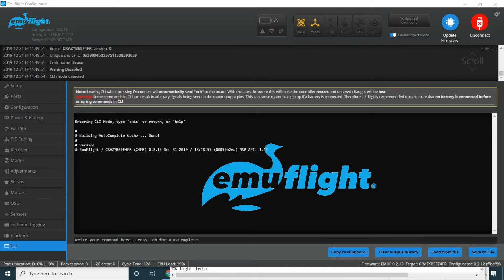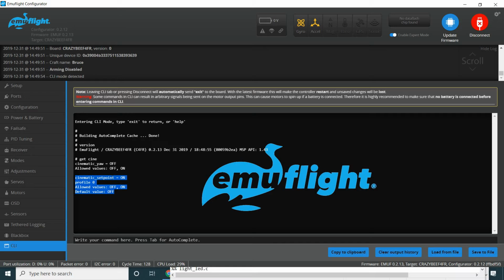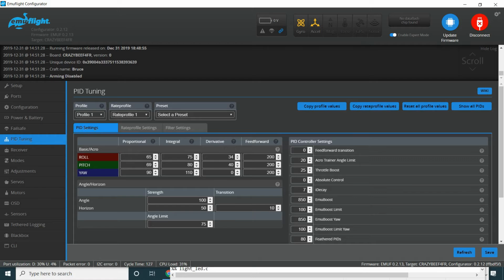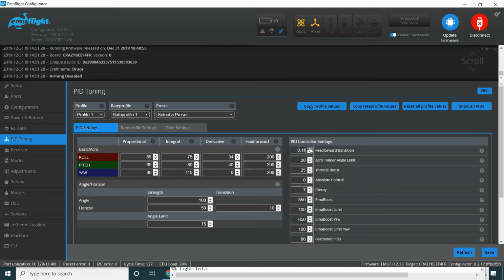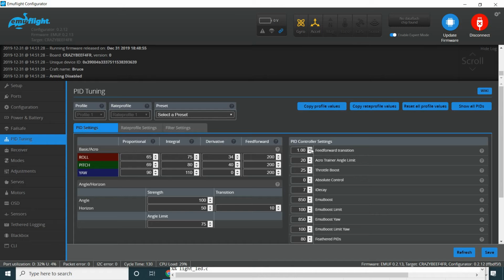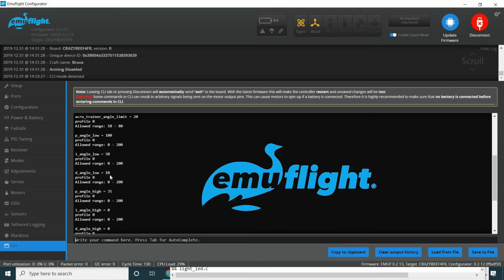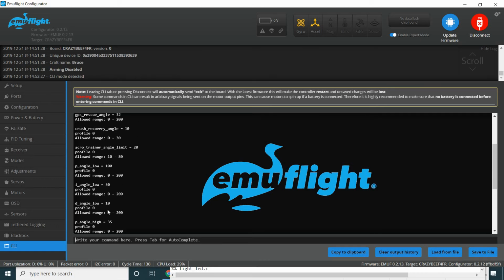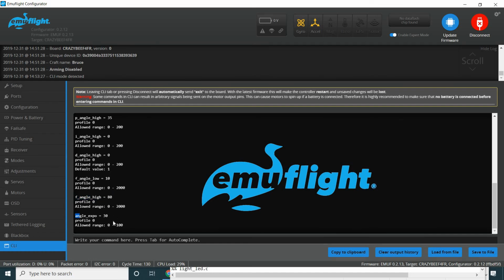EmuFlight 0.2.13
cinematic_setpoint
fix horizon mode
remove dyn filters (dyn dterm and dyn gyro)
add beebrain targets